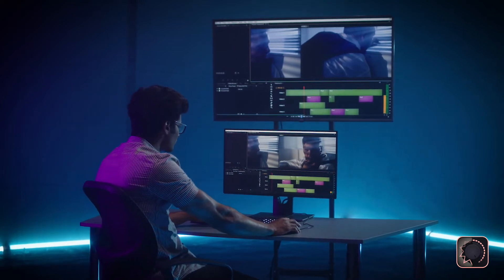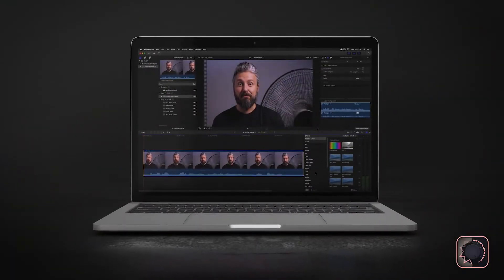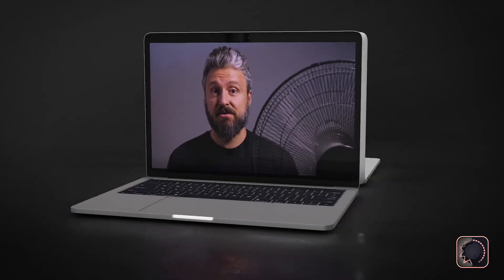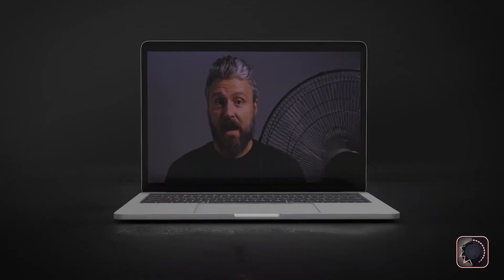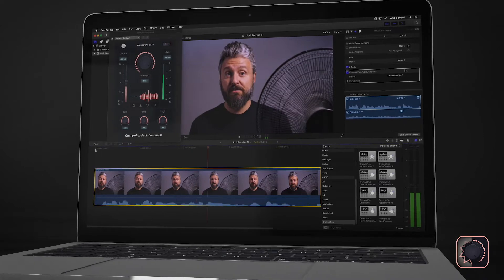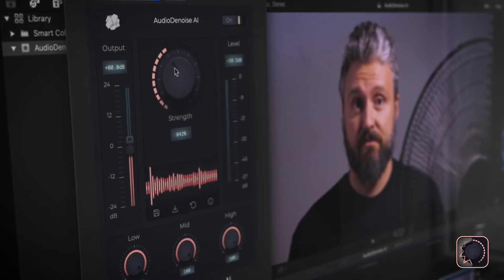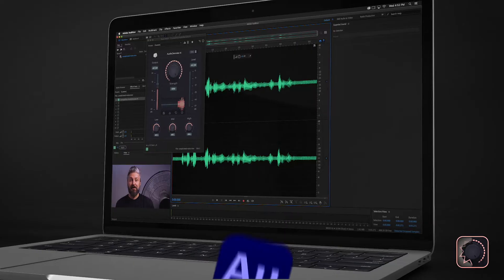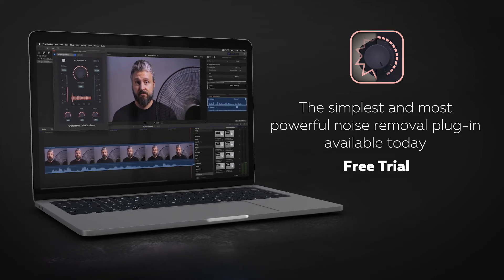Introducing AudioDenoise AI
Automatically remove hiss, background noise, and hum from your audio in Final Cut Pro, Premiere Pro, Audition, Logic Pro, GarageBand and DaVinci Resolve